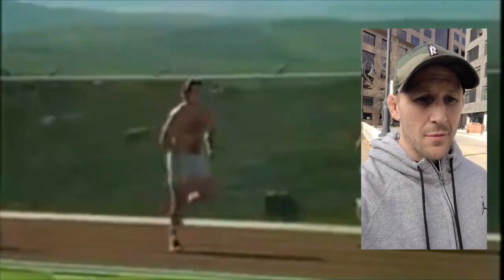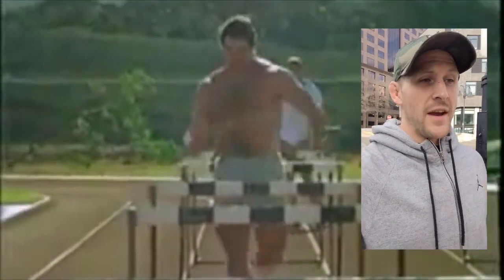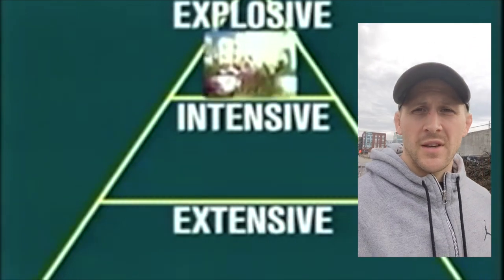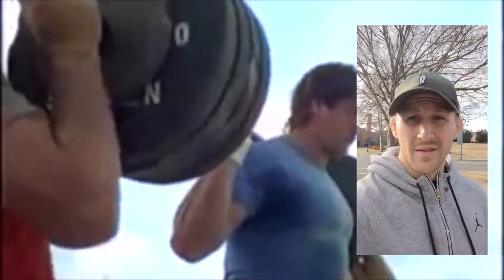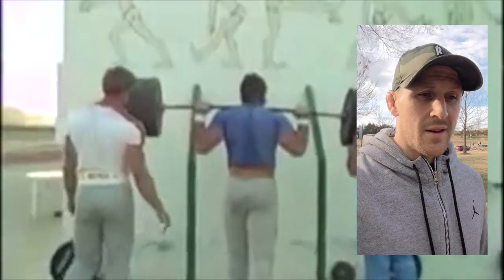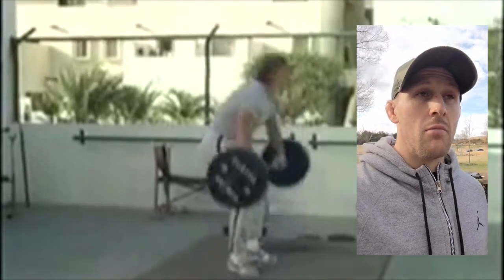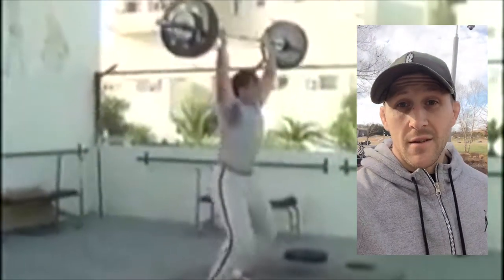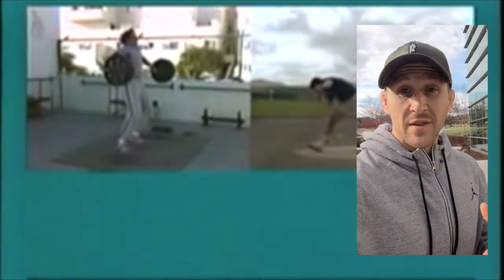See how Werner Günthör threw 22.75m (insanity) | Strength Coach Network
Get an inside look into the final phase of Wernor Günthör's most successful season. Using these methods he was able to put together an insane throw of 22.75m that still stands at the Swiss national record today.

We'll also discuss some important concepts for specific preparation including exercise selection, loading parameters, and peaking.

What other videos do you want to see a reaction to?